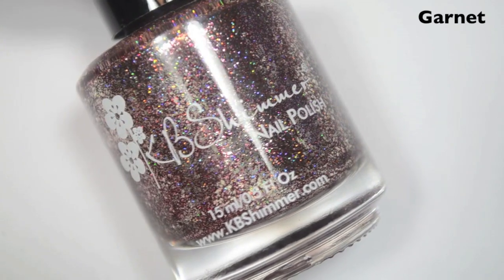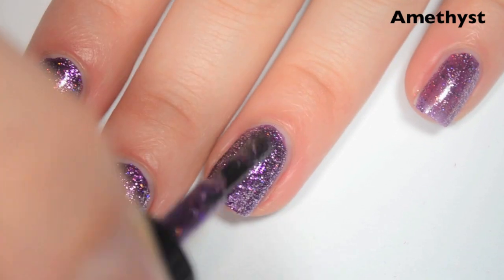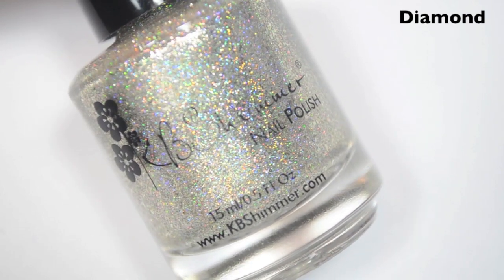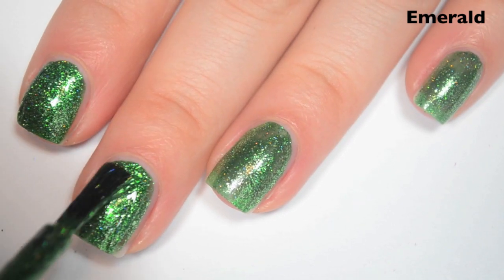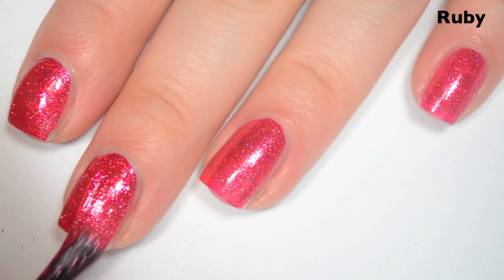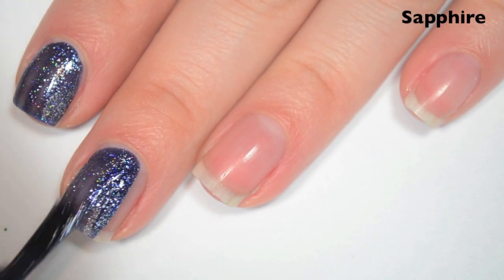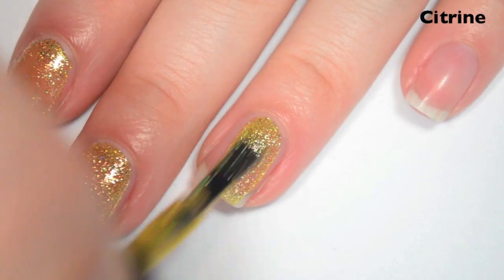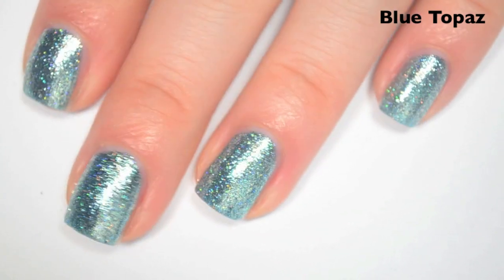KBShimmer - Birthstone Collection | Swatch and Review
Today I have swatches of the new Birthstone collection from KBShimmer. These release on January 1st 2016.

Polishes Mentioned:
Garnet
Amethyst
Aquamarine
Diamond
Emerald
Black Pearl
Ruby
Peridot
Sapphire
Pink Tourmaline
Citrine
Blue Topaz

FTC: The polishes shown were sent to me, free of charge, for review.